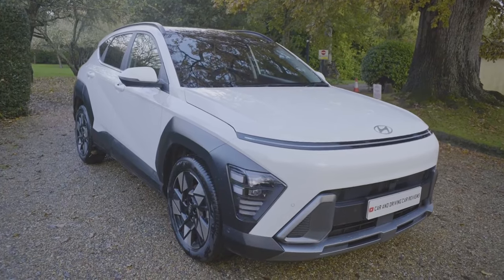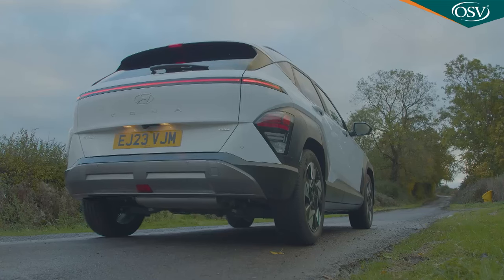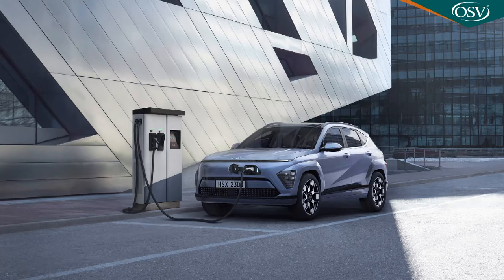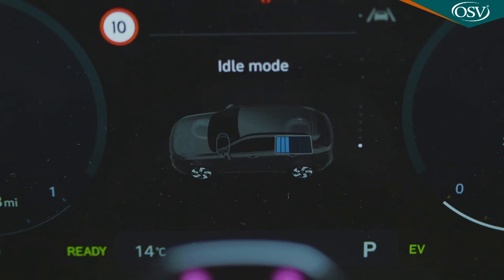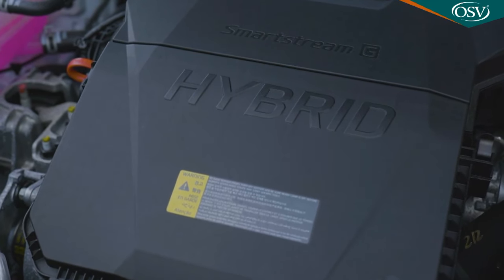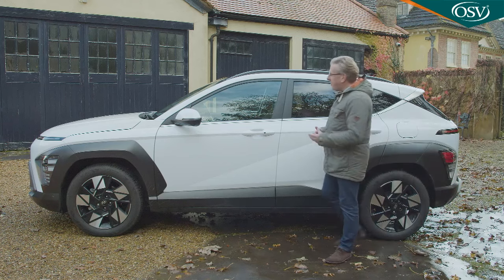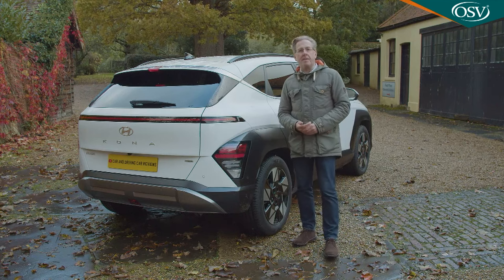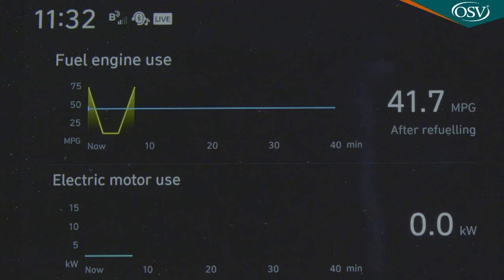Hyundai Kona in Depth UK Review 2024 Driving Innovation?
Get ready to explore the next level of sophistication in Hyundai's Kona small SUV as we take a deep dive into its second-generation makeover.

Join us on an exhilarating journey, experiencing the evolution of this compact SUV. From mild and full-Hybrid options to the impressive Kona Electric, this model promises more space, greater sophistication, and smarter looks.

Discover the driving experience, advanced features, and sleek design that set this Kona apart.